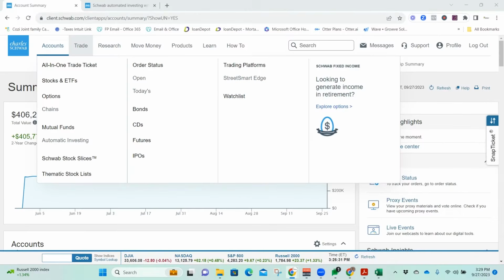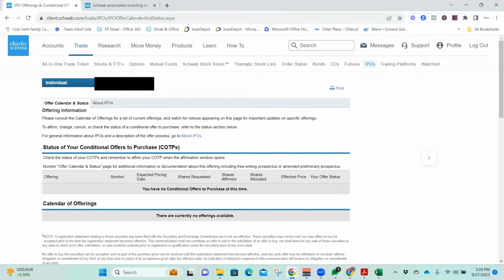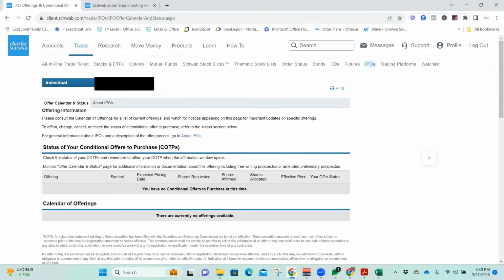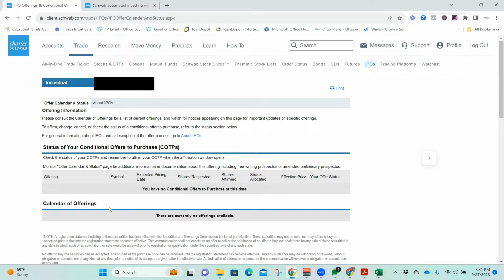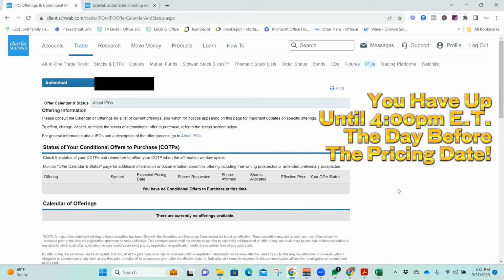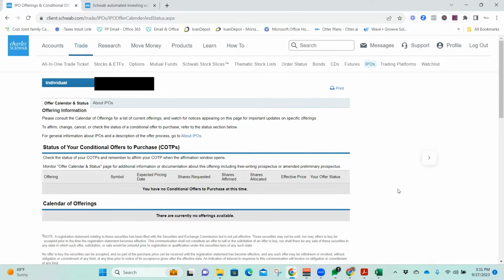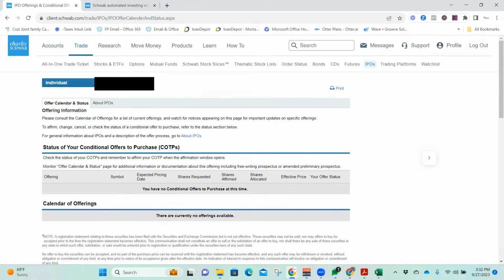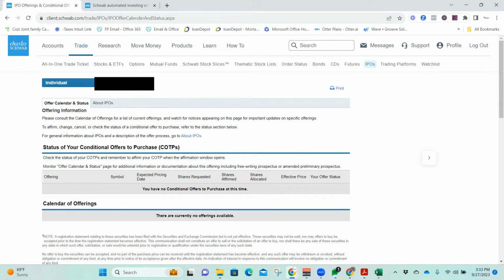Buying an IPO in Your Schwab Account: Step By Step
IPO's are risky and they aren't for every investor but in this video I show you how to buy an IPO if you have an account at Charles Schwab.

Ready to invest for real?